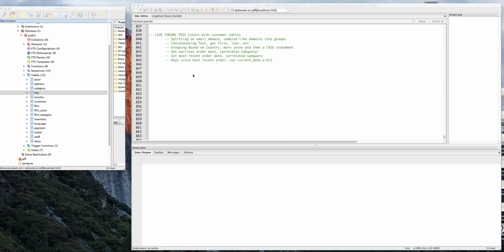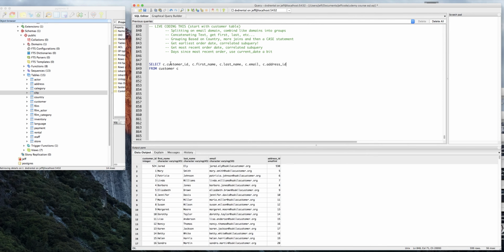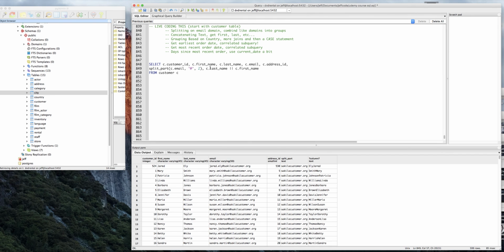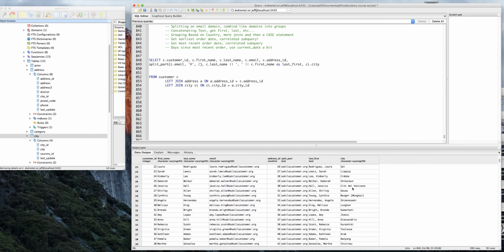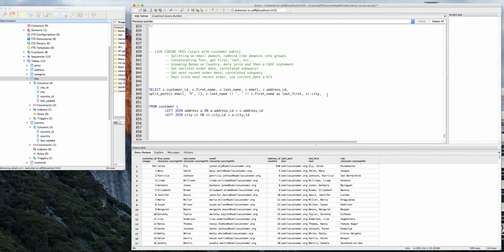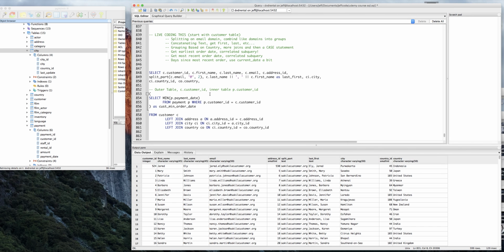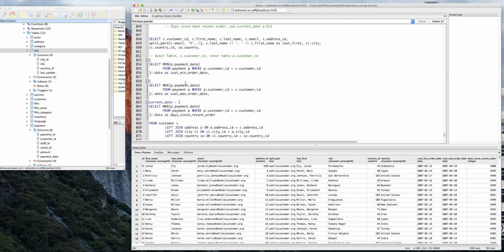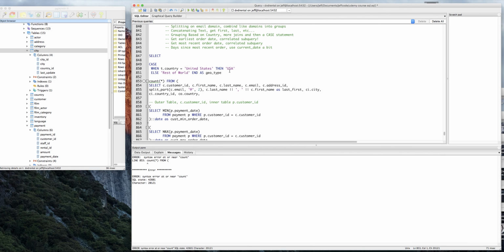Postgres split_part, plus CASE stmt tutorial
Just a good deep dive into a very specific query, but if you follow along you'll probably improve your skills a bit.